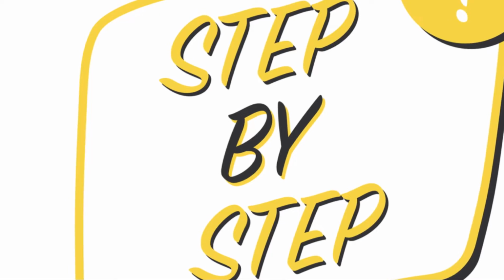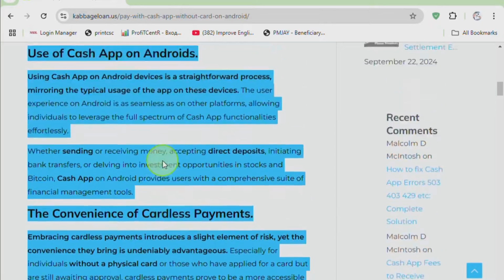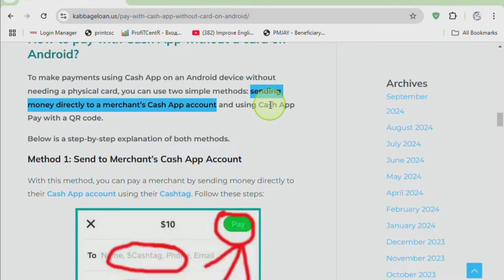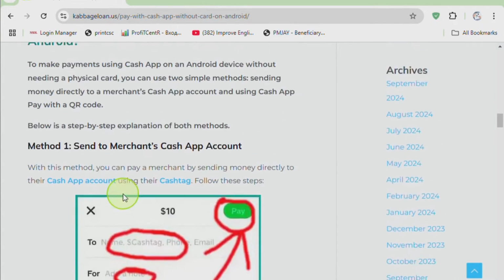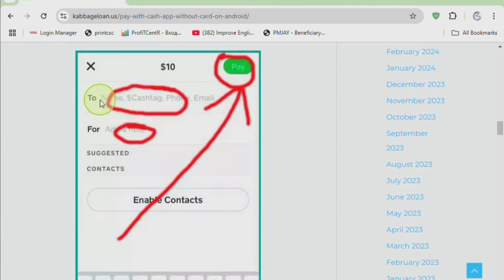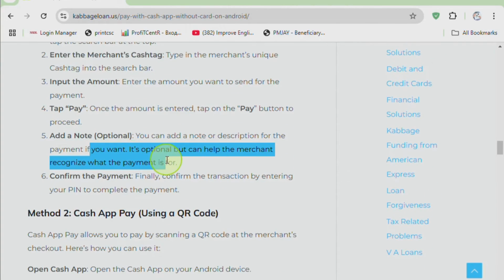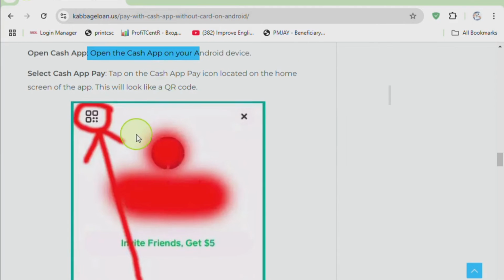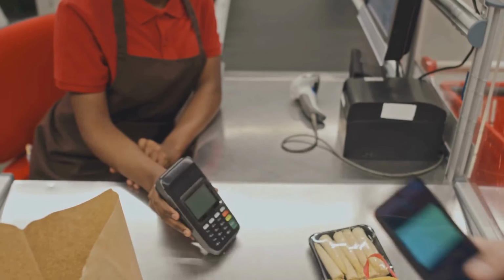How to Pay with Cash App Without Card on Android: 2 PRO Methods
Discover how to make payments with Cash App on your Android device without using a physical card! In this video, we explain two simple and effective methods to pay seamlessly using Cash App. Whether you're sending money directly to a merchant's Cash App account or using the Cash App Pay feature with a QR code, we've got you covered with step-by-step guidance.

Key Takeaways:

Learn two easy methods to pay without a card.
Step-by-step instructions with screenshots for clarity.
Perfect for Android users who want to maximize their Cash App experience.

➡️ Topics Covered in This Video:

How to pay with Cash App without card on Android?
How to use Cash App without card on android?
Can u use Cash App without the card on android?
How to tap pay with Cash App on android without card?
Can you pay with Cash App without the card on android?